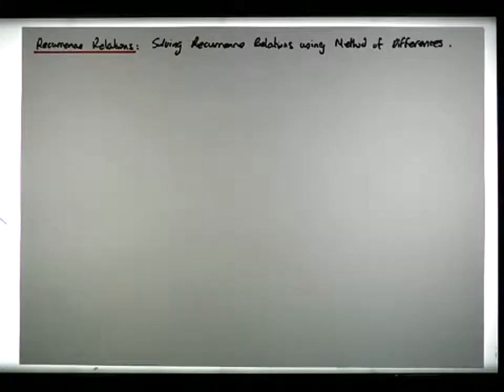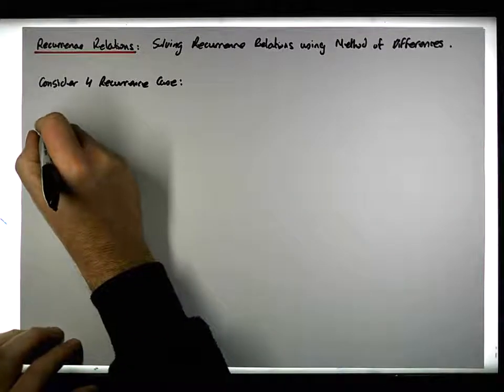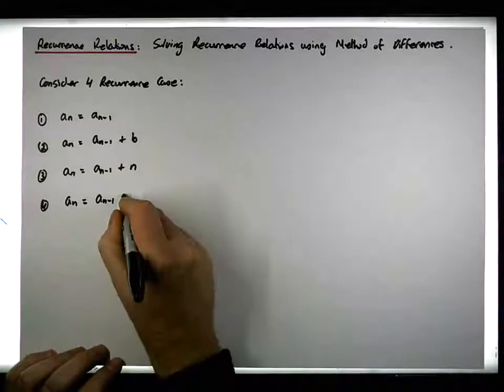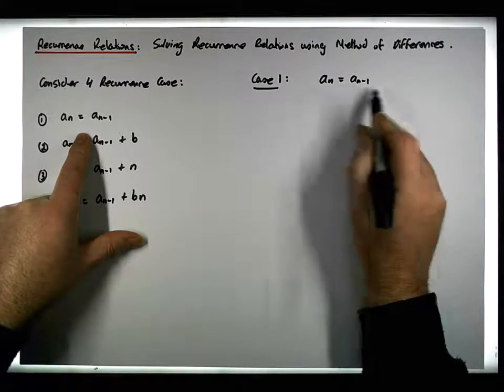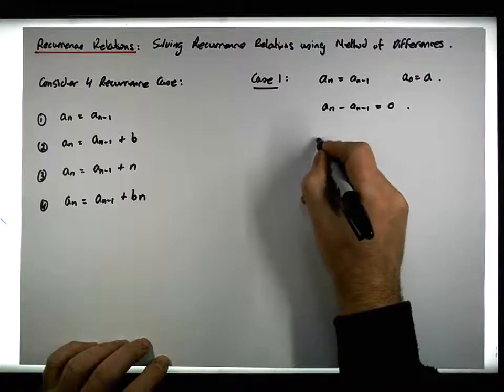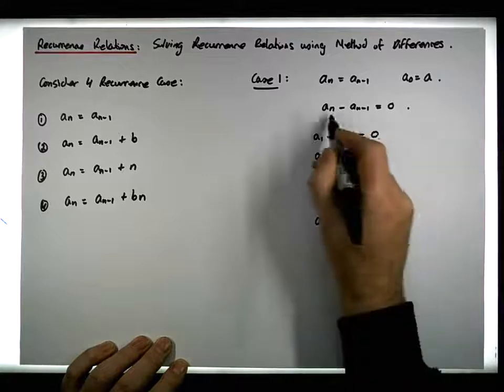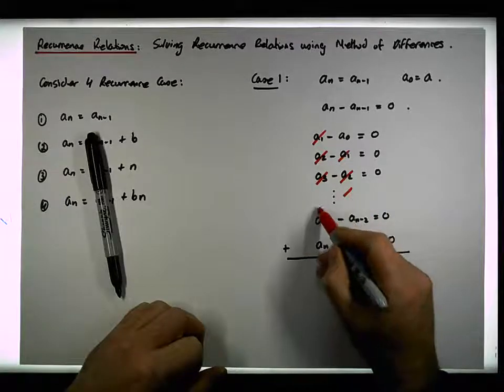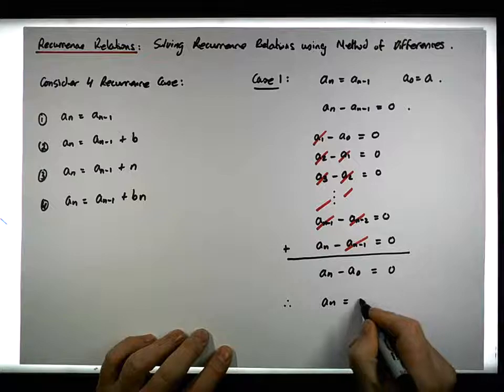Recurrence Relations: Solving Recurrence Relations using Method of Differences - Part 1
In this video, we present a technique known as 'The Method of Difference' to find the closed-form solution to Recurrence Relations. In particular, the recurrence relations considered are all of degree 1, considering both homogeneous and heterogeneous recurrences.